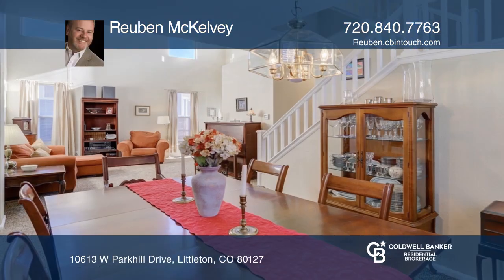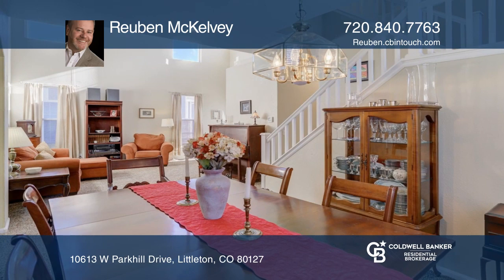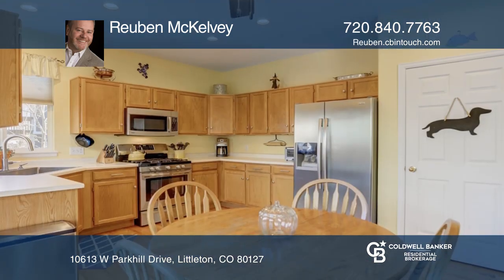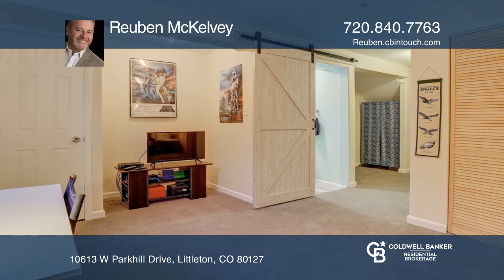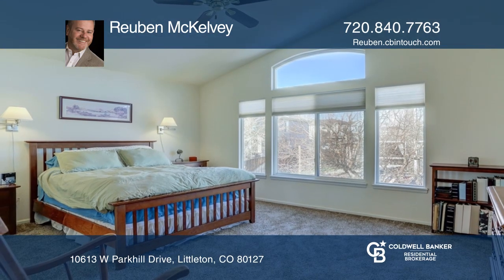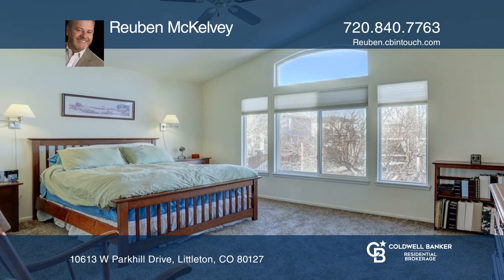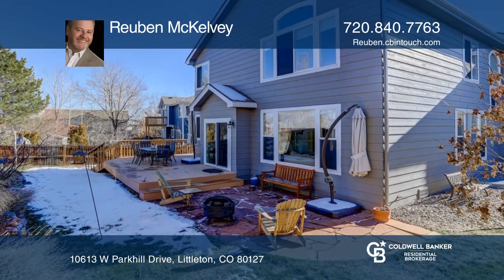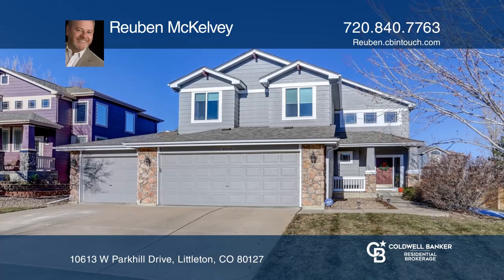Reuben McKelvey presents 10613 W Parkhill Drive Littleton, CO | ColdwellBankerHomes.com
10613 W Parkhill Drive, Littleton, CO

Dont miss out on this Stanton Farms beauty! This elegant home welcomes you with a grand formal living room, with vaulted ceiling, that flows through to the dining room and on to the kitchen and family room. Featuring four bedrooms and four bathrooms, there is plenty of space for everyone with a mai